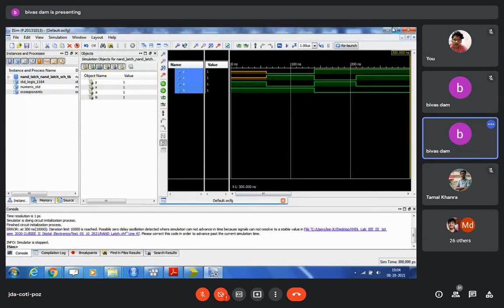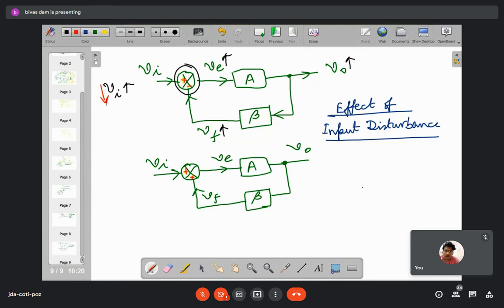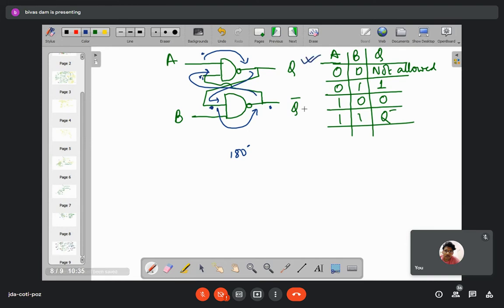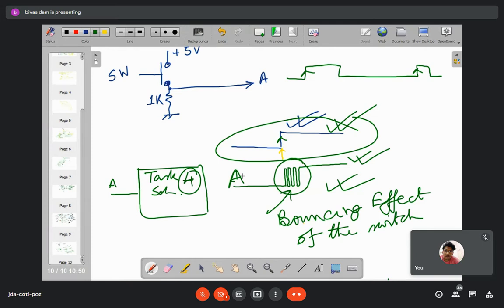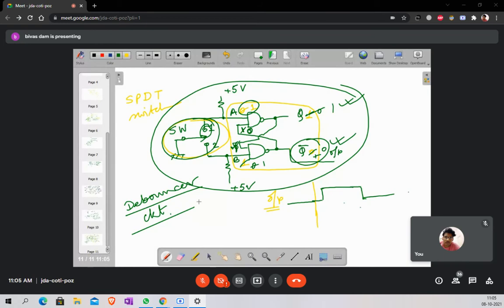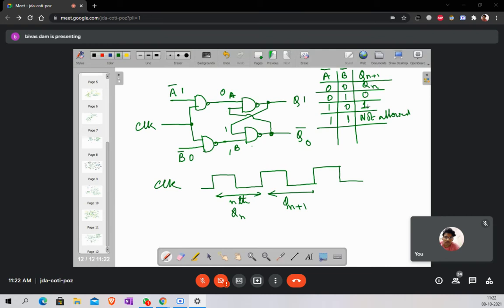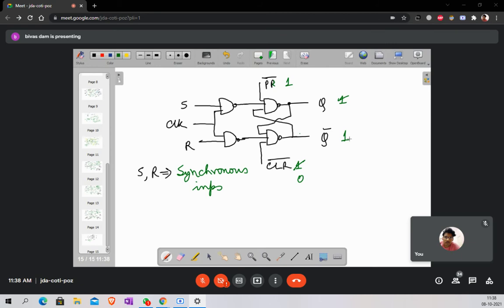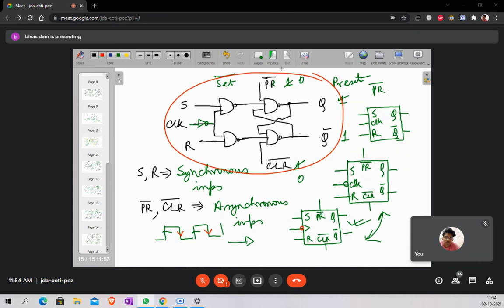DIGITAL ELECTRONICS|| 08/10/21